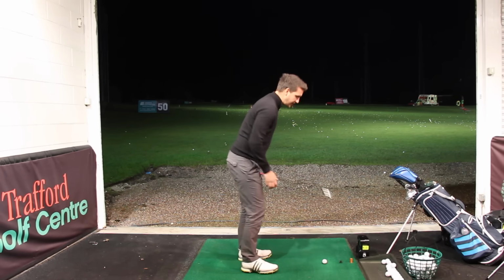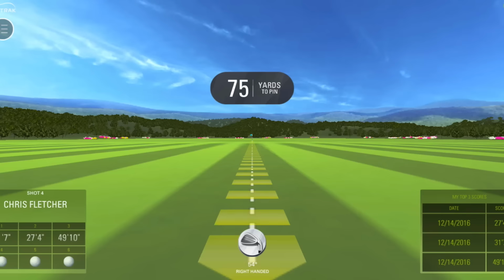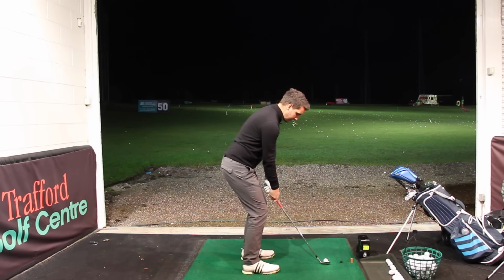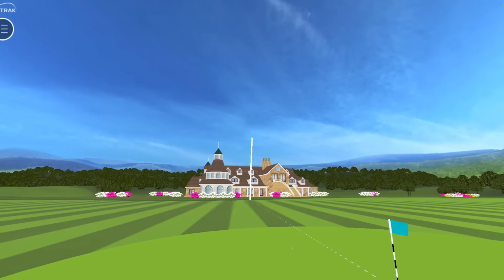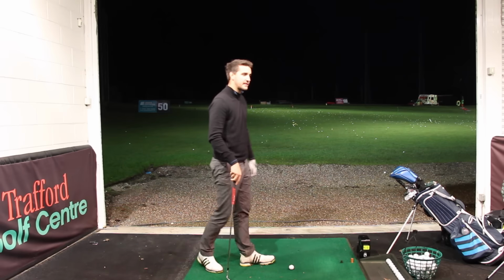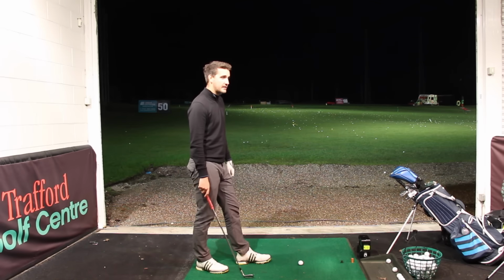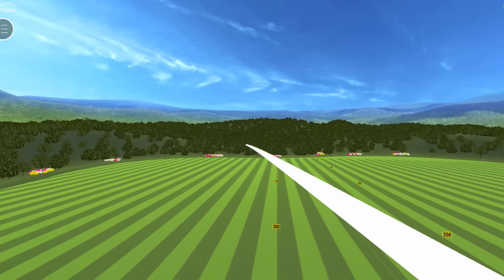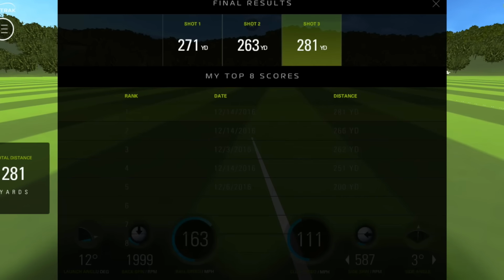Golf Off-Season Practice - Pitch it Closer : 75 Yards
►Episode 2 of Andy's Off Season practice series sees him tackle 75 yards. The series is aimed at helping you to learn to practice, improve your technique therefore to lower your scores for the new golf season